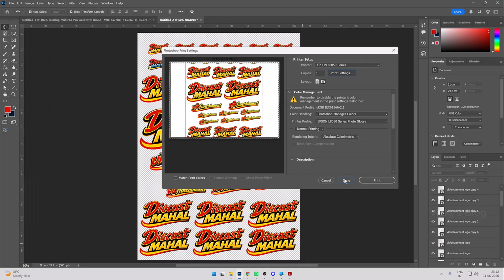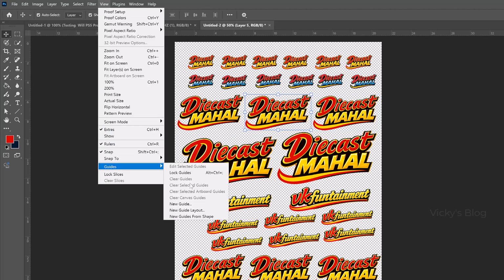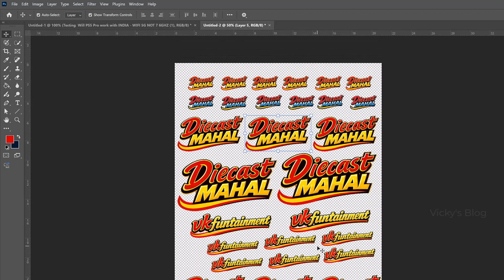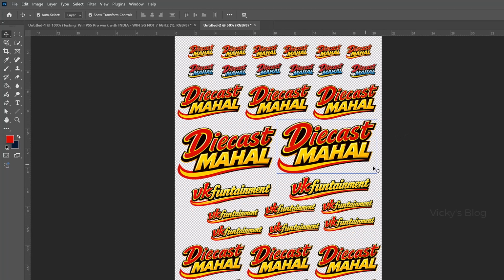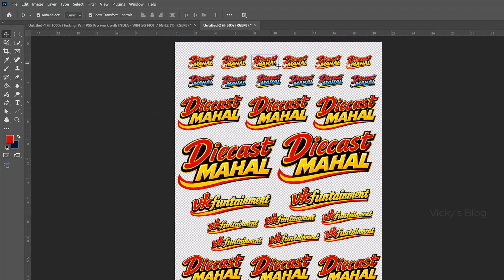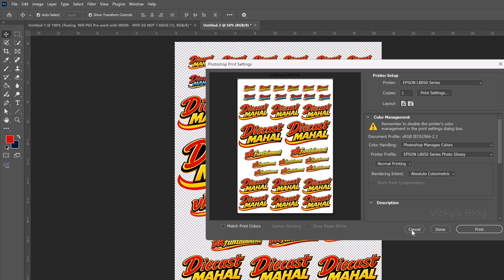Fix Photoshop Error: "Could not complete your request because of a program error" (Print Issue)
Are you trying to print your designs from Adobe Photoshop, only to be stopped by the dreaded "Could not complete your request because of a program error" or "Could not export the clipboard" pop-up?

Whether you are printing out custom die-cast decals, high-res photos, or standard documents, getting locked out of the Print Settings menu is incredibly frustrating. In this quick tech troubleshooting guide, I will show you exactly how to bypass these program errors and get your printer (like the EPSON L8050) communicating with Photoshop again.

I’ll walk you through the most effective fixes, from clearing your clipboard and resetting Photoshop preferences to adjusting your printer profiles so you can finally get your designs on paper.